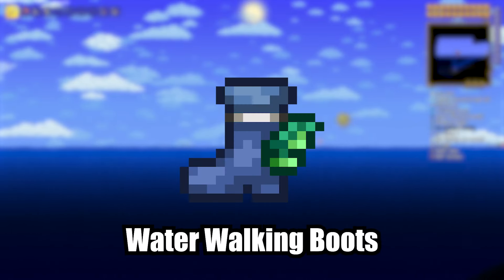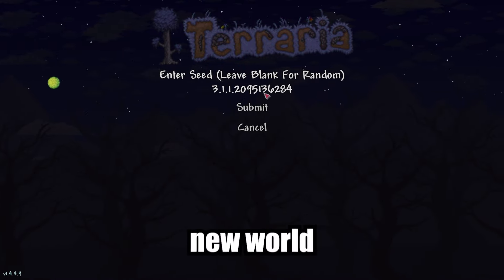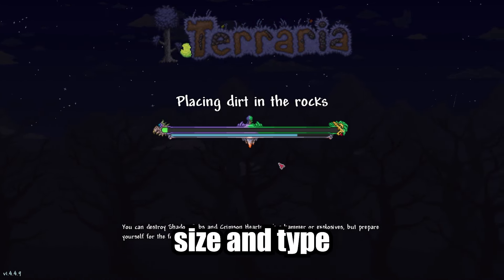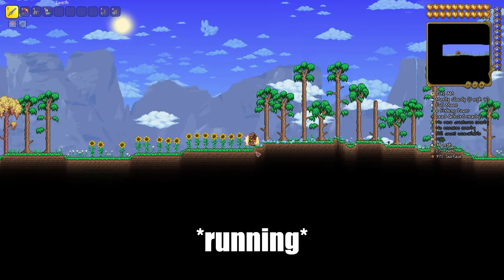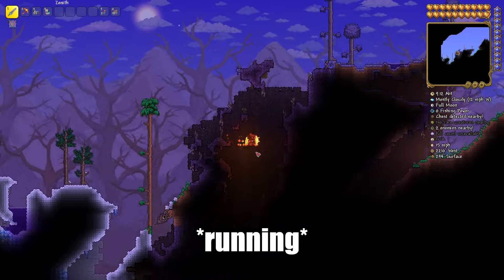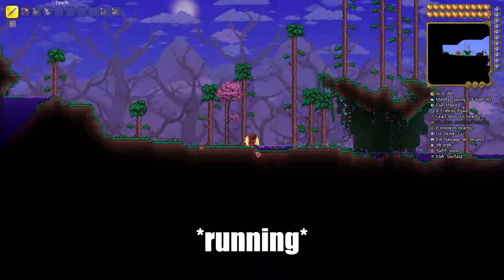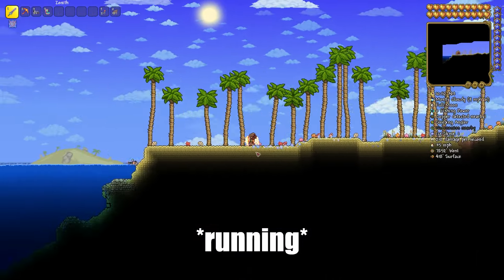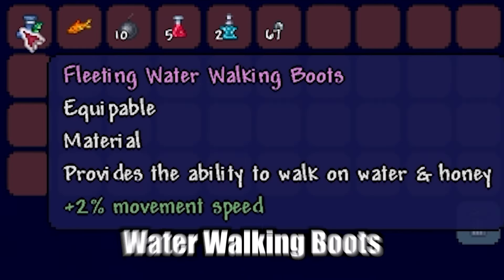Terraria How To Get Water Walking Boots | Terraria Water Walking Boots seed 1.4.4.9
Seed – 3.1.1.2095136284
I’ll show you how to find Water Walking Boots in terraria 1.4.4.9. So copy seed from description below, paste it and create new world, you can change difficulty of the world, but don’t change size and type of corruption of your world. Join in this world. Now go to the left until you see the ocean at the bottom of which u can found chest with Water Walking Boots. I hope this video was helpful, goodbye